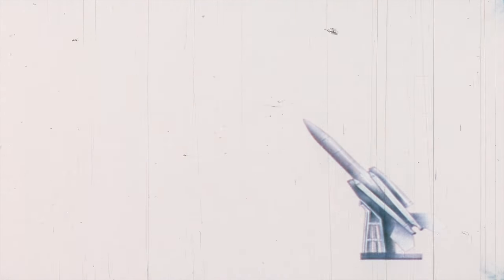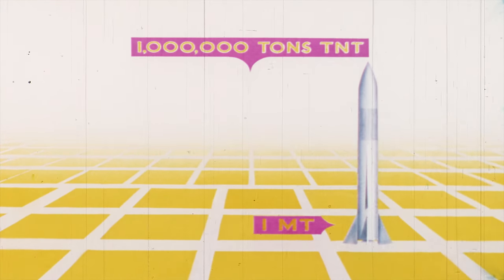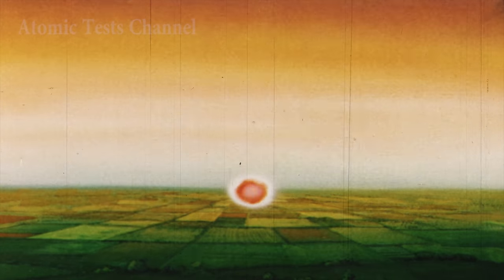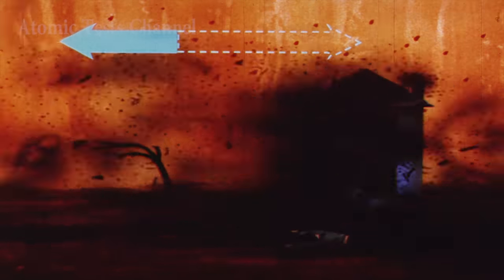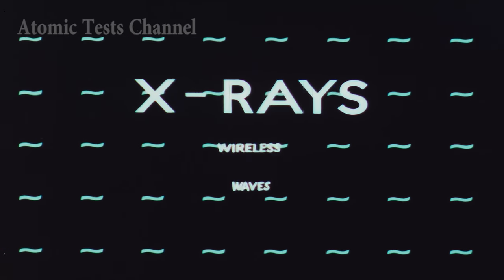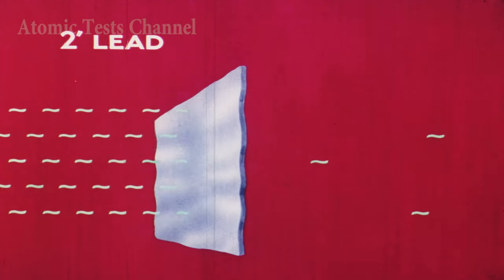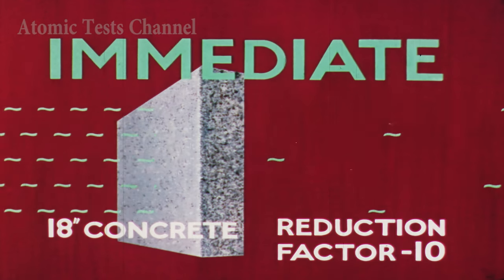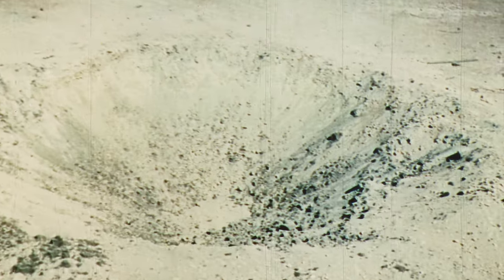4K Characteristics and Effects of Nuclear Weapons (Canada Version)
A military training film (Canada Version)